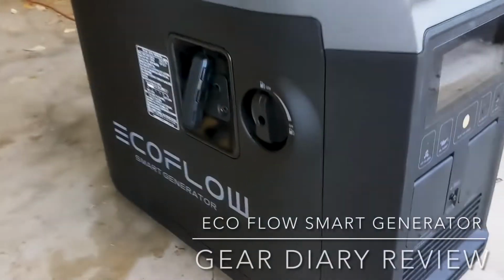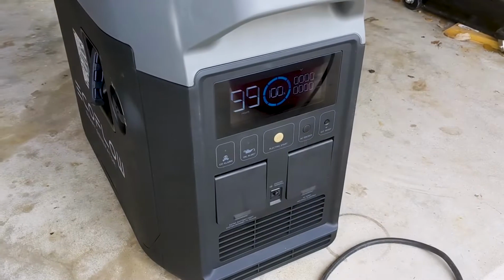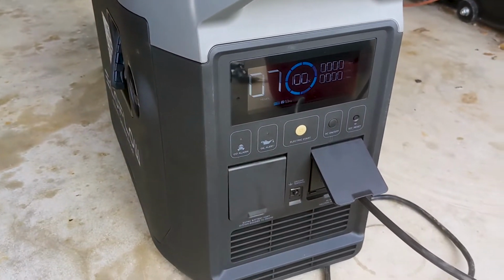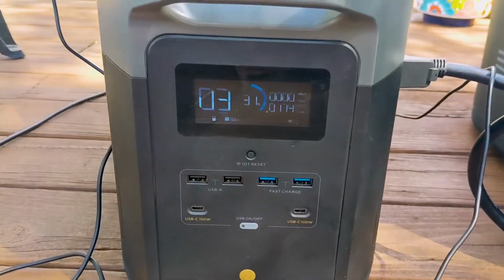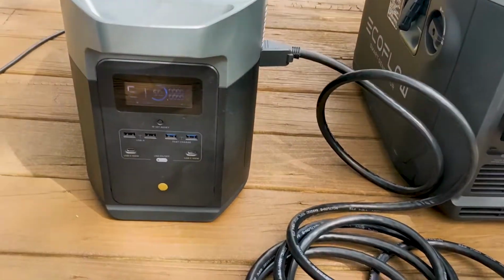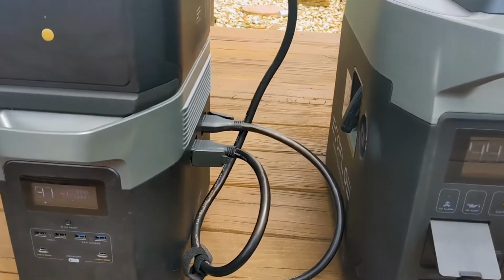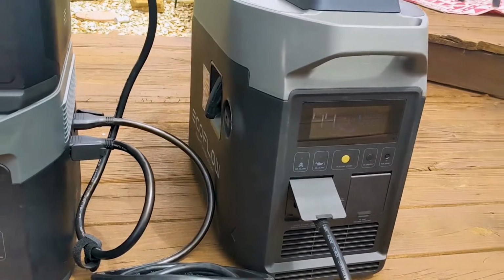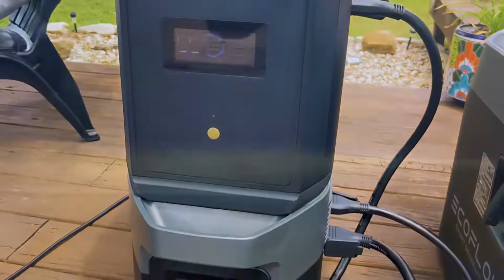Ecoflow Smart Generator - A Gear Diary Video Review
Gear Diary’s Coach (aka Travis) reviews the smart generator from Ecoflow.